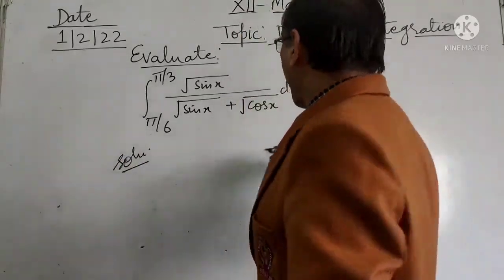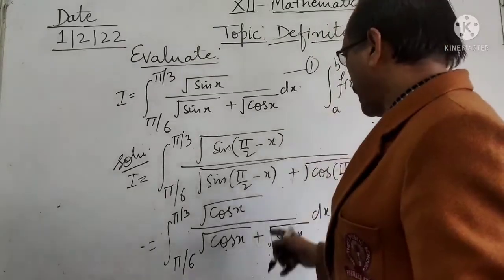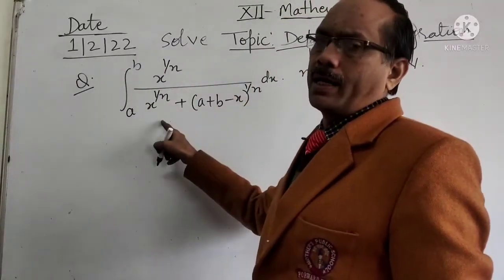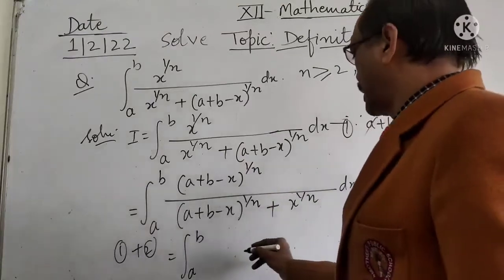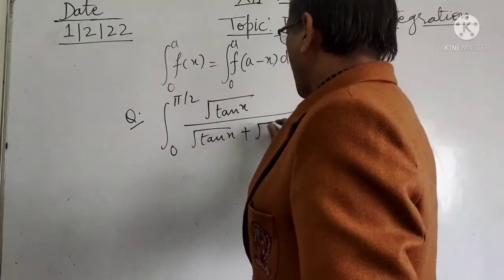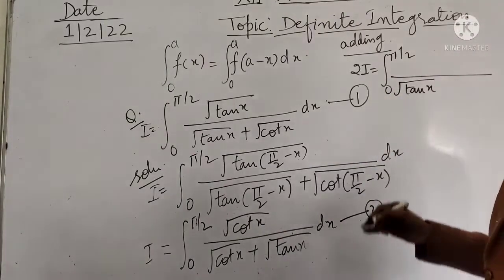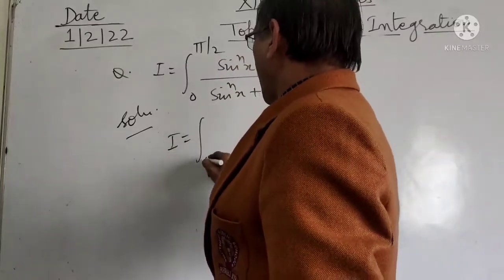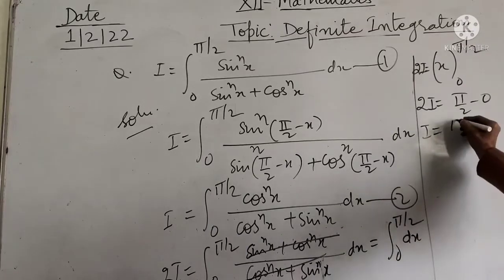XII MATHEMATICS, TOPIC: DEFINITE INTEGRATION QUESTIONS BASED ON PROPERTY OF DEFINITE INTEGRATION.